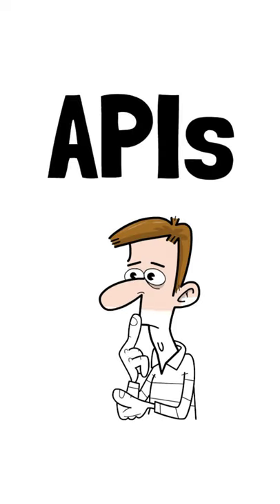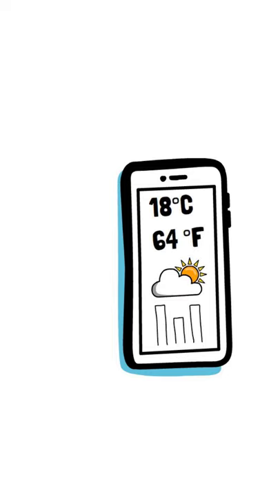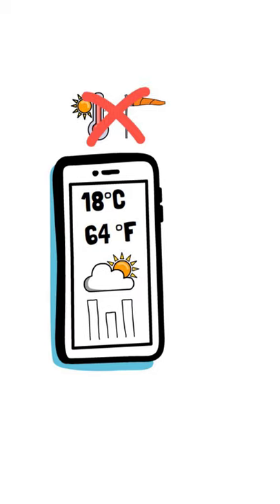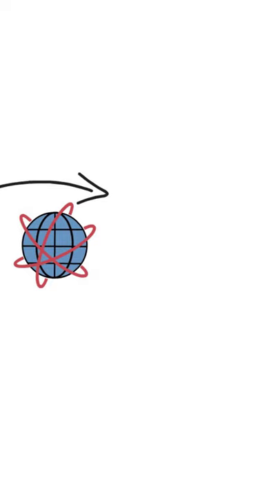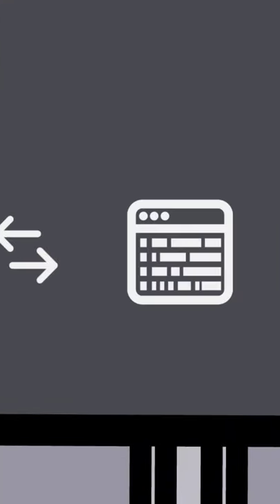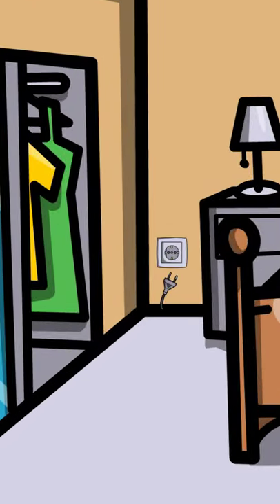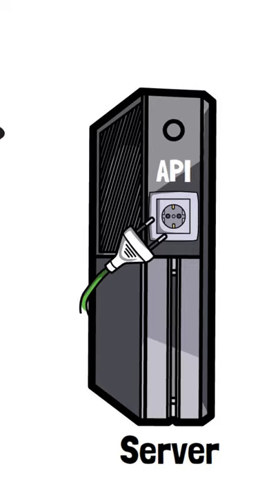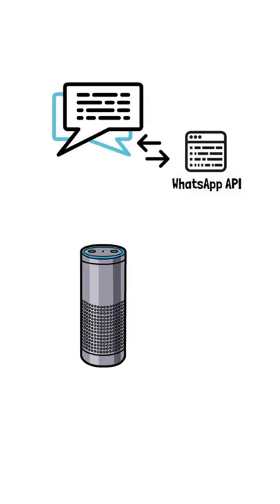What is an API?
What are APIs, and why do we need them?